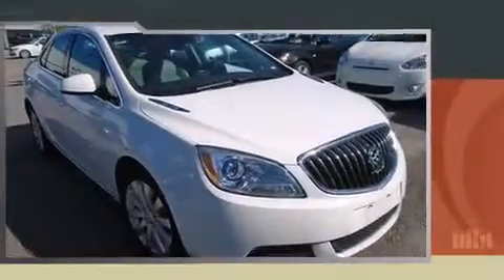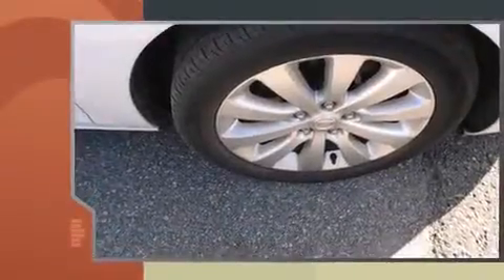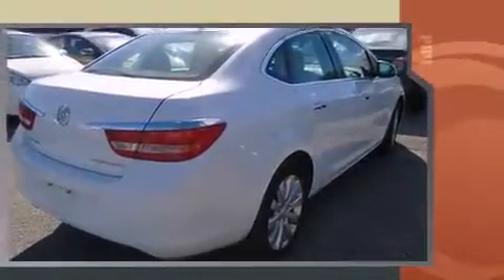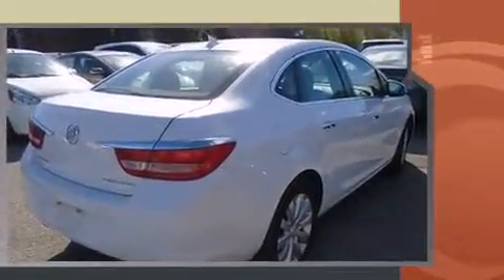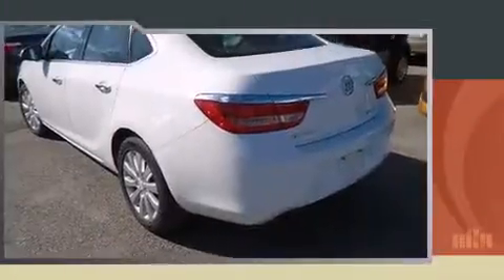2014 Buick Verano in Gatineau, QC J8Z 3J6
MEGA AUTOMOBILE
1261 ST. JOSEPH BLVD.

The 2014 Buick Verano. This 4 door, 5 passenger sedan just recently passed the 50,000 kilometer mark! Under the hood you'll find a 4 cylinder engine with more than 170 horsepower, providing a smooth and predictable driving experience. Top features include power windows, variably intermittent wipers, an outside temperature display, front bucket seats, fully automatic headlights, tilt and telescoping steering wheel, an overhead console, and 1-touch window functionality. Passenger security is always assured thanks to various safety features, such as: head curtain airbags, front and rear SIDE impact airbags, traction control, brake assist, a security system, onStar, and 4 wheel disc brakes with ABS. Various mechanical systems are monitored by electronic stability control, keeping you on your intended path. We pride ourselves in consistently exceeding our customer's expectations. Stop by our dealership or give us a call for more information.